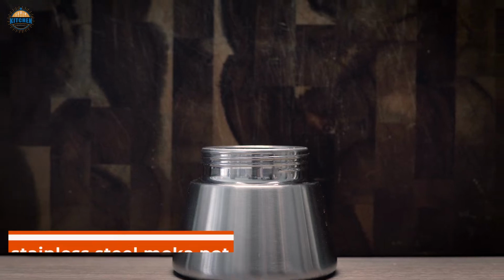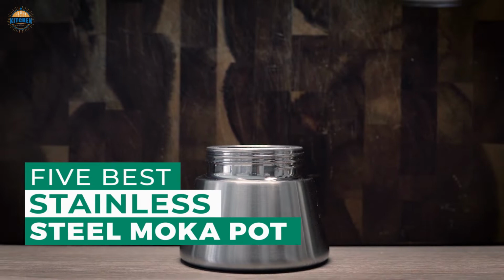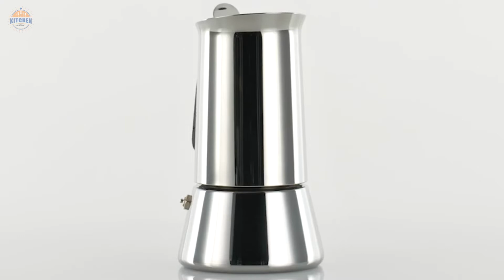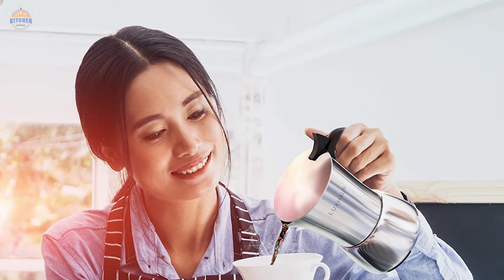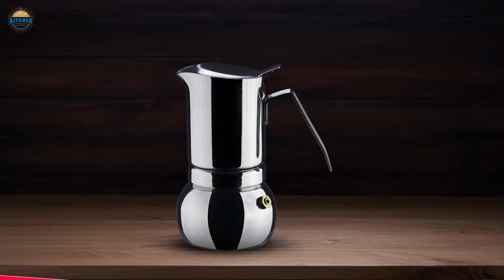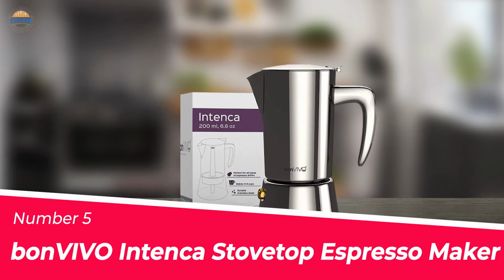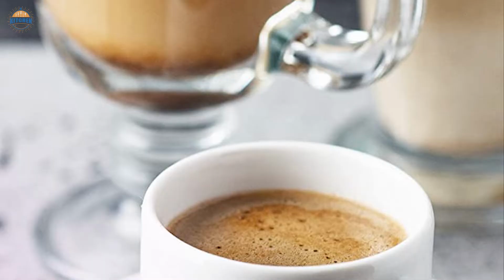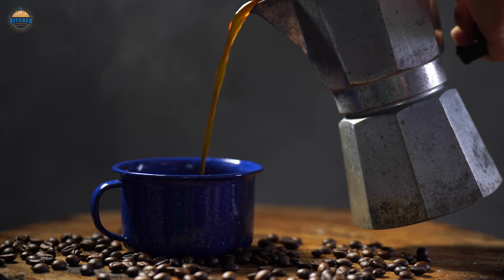Top 5 Best Stainless Steel Moka Pot Review 2023 | Stovetop Espresso Maker, Coffee Maker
Best stainless steel moka pot featured in this Video:
00:00 Introduction
01:08 NO. 1. Bialetti Venus Stainless Steel Induction-Capable Stovetop Espresso Maker
02:06 NO. 2. LuxHaus Stovetop Espresso Maker
03:13 NO. 3. Bialetti Stainless Steel Musa Stove top Coffee Maker
04:00 NO. 4. Début Stainless Steel Italian Espresso Coffee Maker
04:58 NO. 5. bonVIVO Intenca Stovetop Espresso Maker
06:08 BUYING GUIDE

What is a stainless steel moka pot?

A stainless steel moka pot is a type of coffee pot that is made of stainless steel. It is typically made of two parts, the pot itself and a filter. The filter is placed over the coffee pot and is used to strain the coffee before it is brewed.

What is the best stainless steel moka pot to buy?
If you are looking for the top stainless steel moka pot, then you are in the right place.